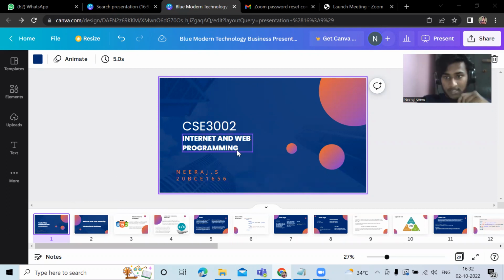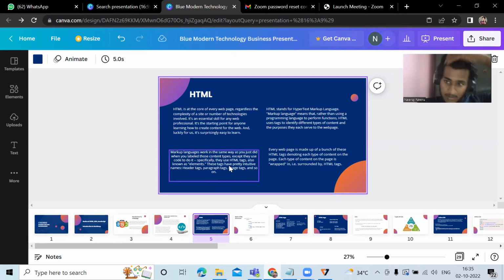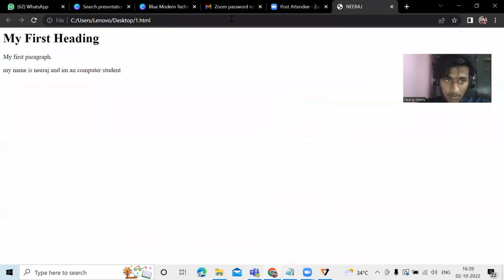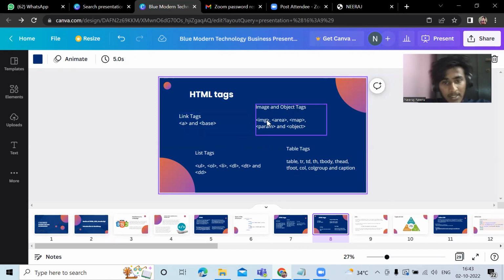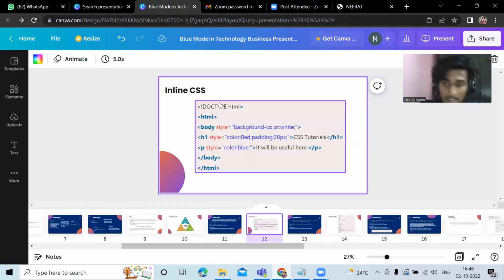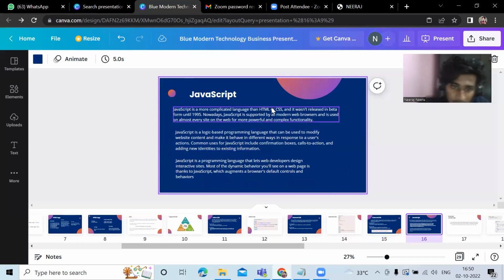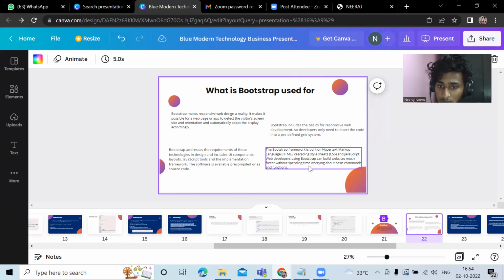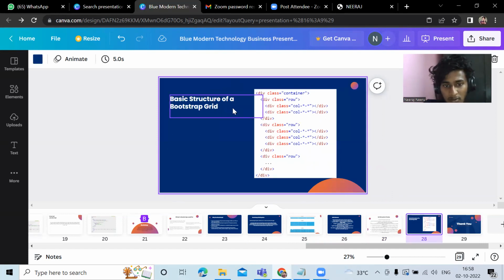20BCE1656 IWP VIDEO